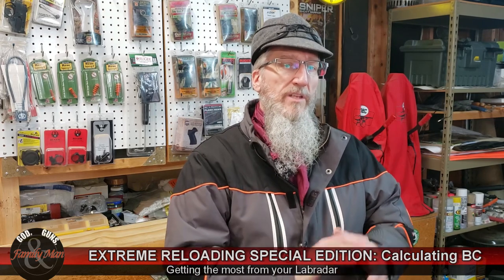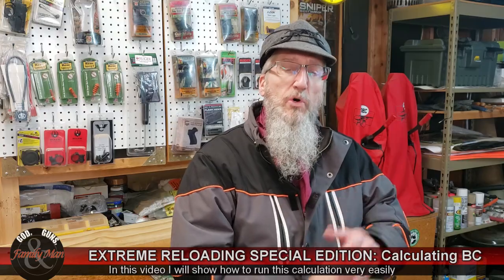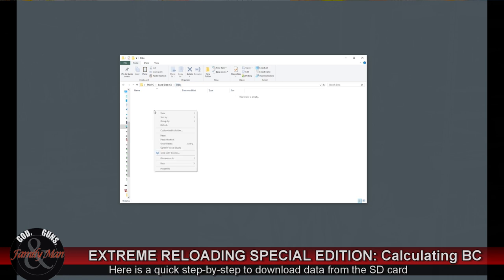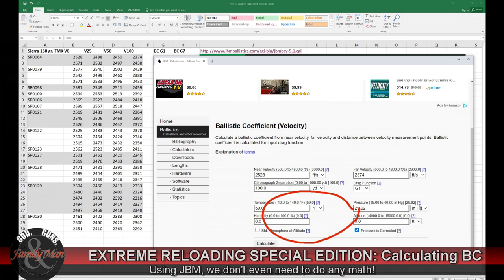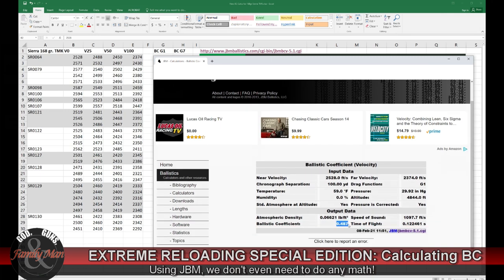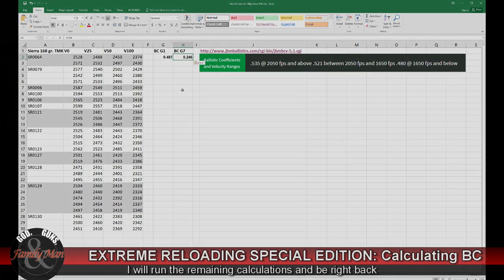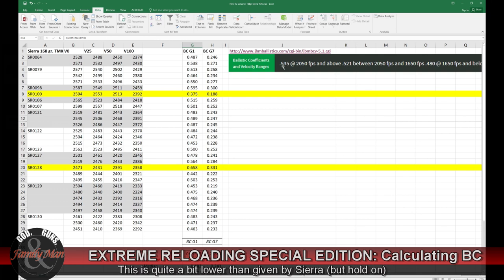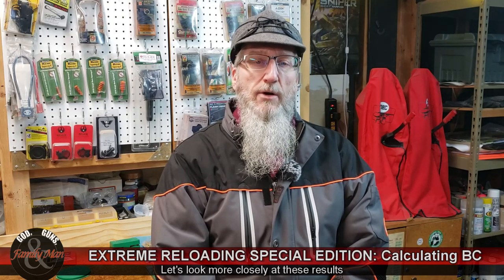EXTREME RELOADING (SPECIAL EDITION): Calculate Ballistic Coefficient (BC) with the LabRadar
Did you know you can calculate ballistic coefficient using your Labradar?  Do bullet manufacturers inflate the BC of the bullets? Check out this video and find out.